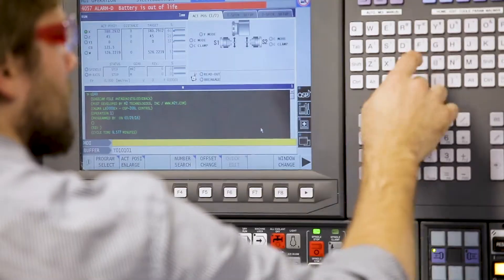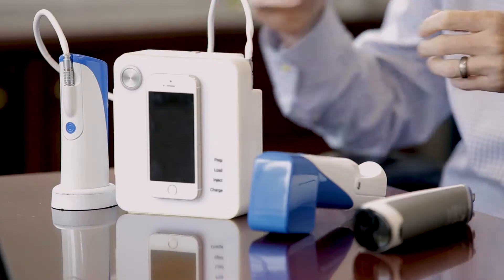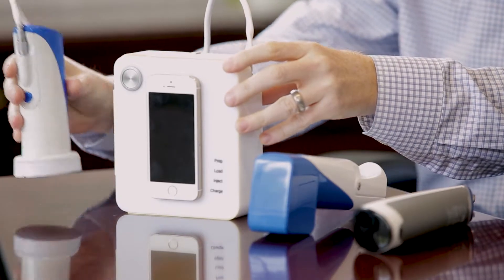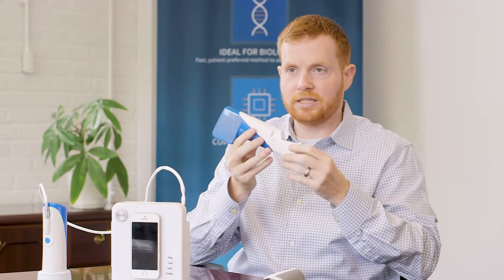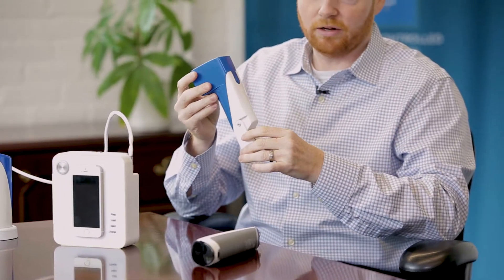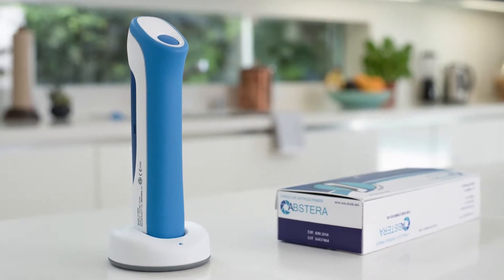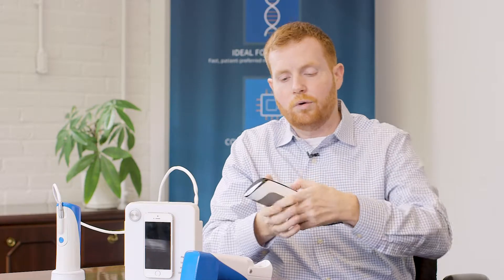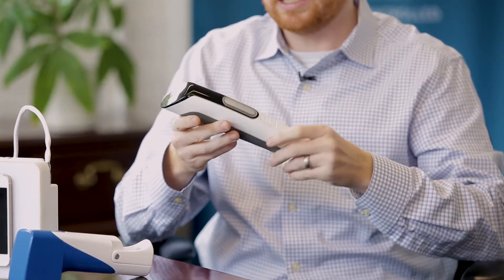The Genesis of Portal Instruments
Dr. Ian Hunter, Hatsopolous Professor of Mechanical Engineering at MIT, and inventor of the underlying Portal needle-free technology, describes his journey from inception of the technology through different iterations of prototypes that eventually evolved into the handheld injector that we have today. We hope that you enjoy watching it as much as we enjoyed making it! Portal’s platform is in development and not available for sale or use.